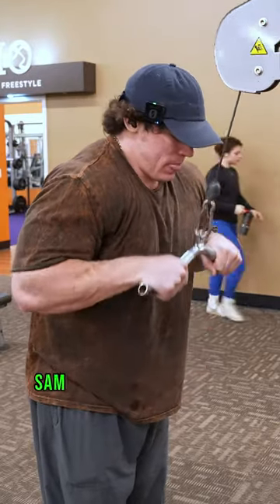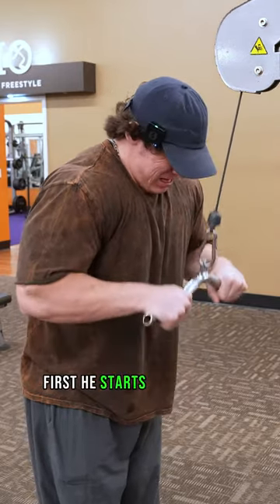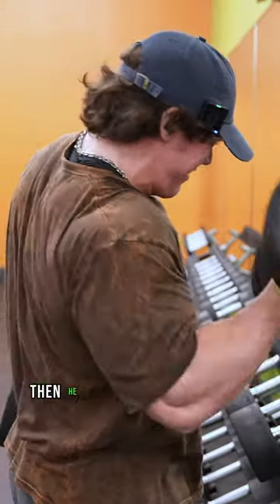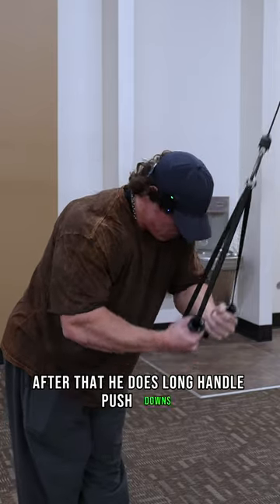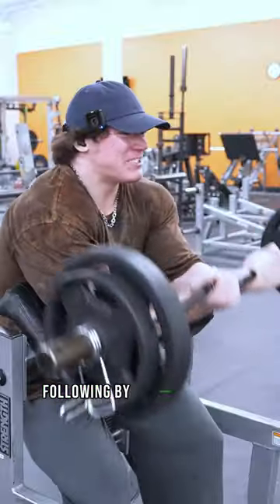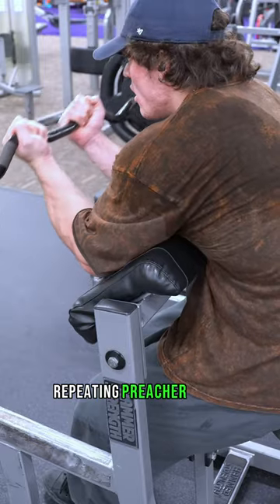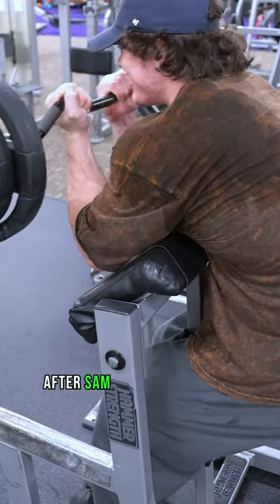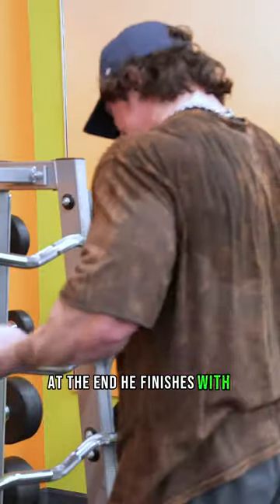Sam Sulek's arm day